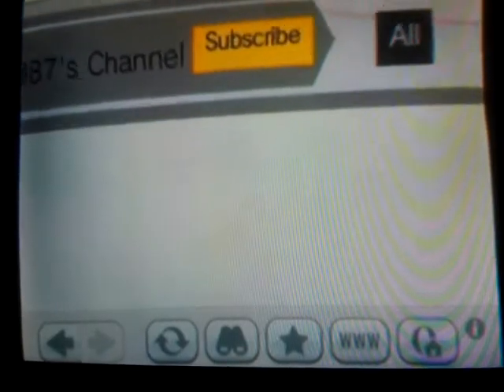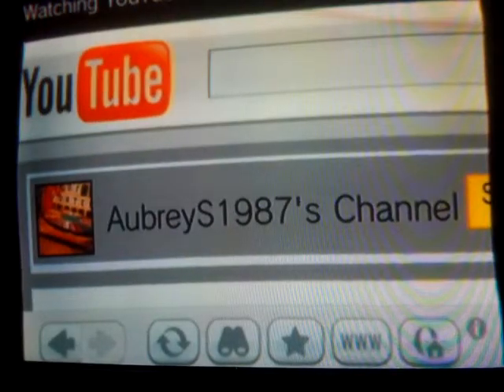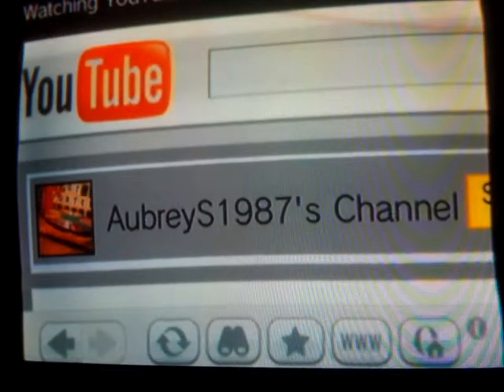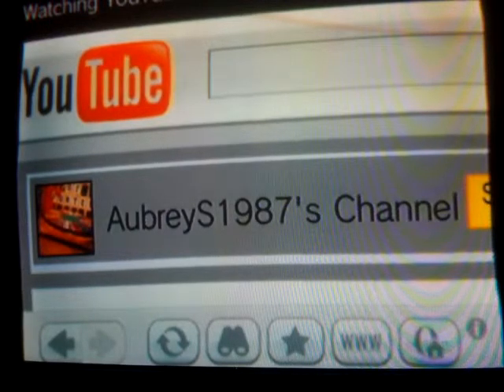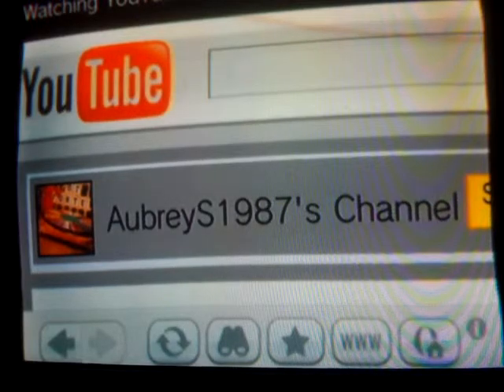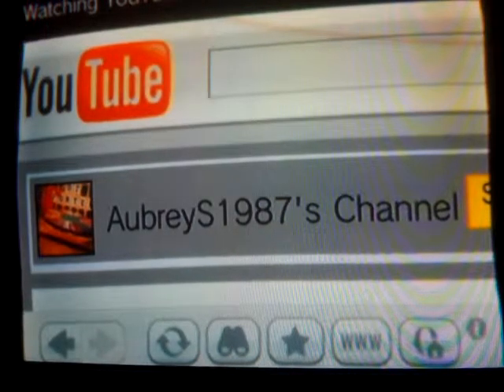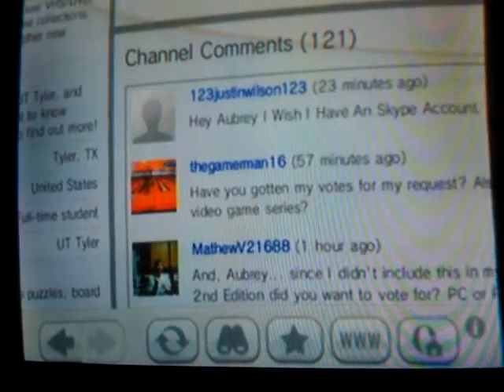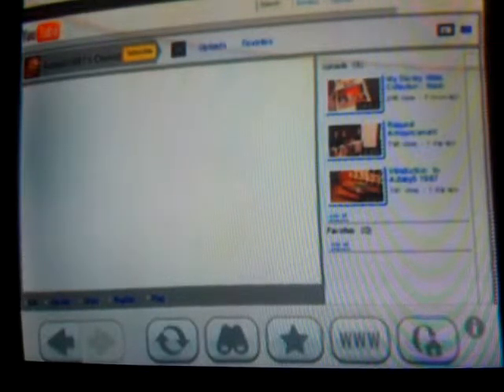Welcoming Back Aubrey (A BrandenP22589 Special with LukeJ62895)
Hello everyone

It is time now for a very special video here on my BrandenP22589
Channel

And as you all know that my dear friend Aubrey formally known
as AubreyMan62187 had closed his account on January

And Now he is officially back on YouTube under a new name

And this will be my very first video to have a special guest with me

and he is known as LukeJ62895 a.k.a Luke

Luke is a very good friend of mind on Skype and on this video

We share some of my favorite memories of Aubrey's Videos on his
AubreyMan62187 channel and Luke will share some of his memories
as well.

And Luke you did a FANTASTIC Job with the video.

Anyway Aubrey Welcome back to YouTube and I'm hoping I can
be your special guest on your Skype Videos and even be my
special guest on my SkypeTalkz Videos as well.

ENJOY the video everyone. See ya all in my next video here on
my BrandenP22589 Channel.